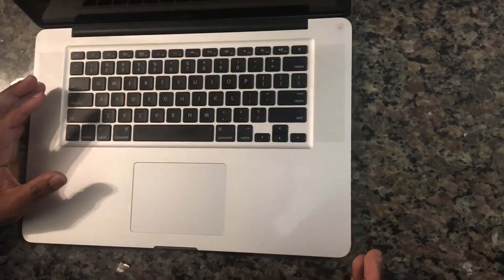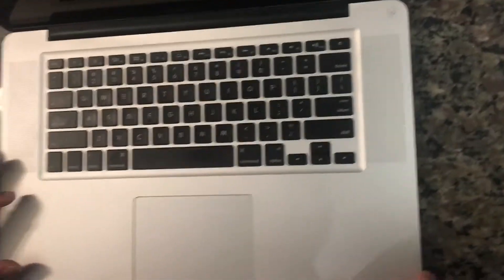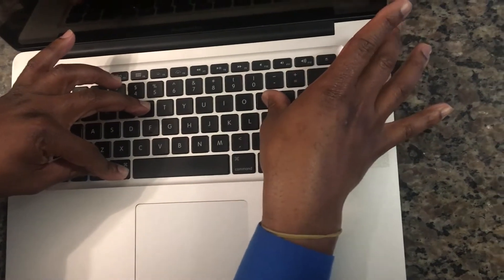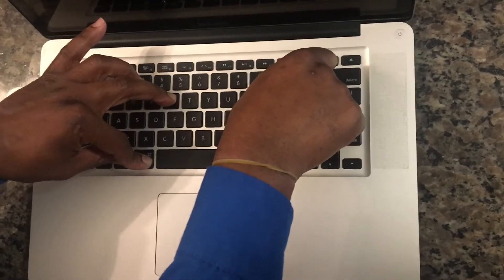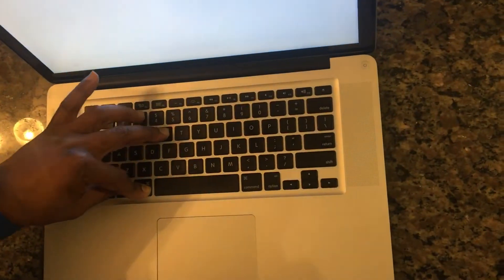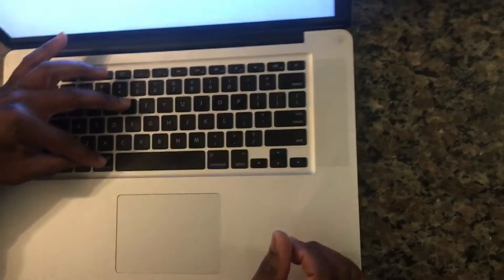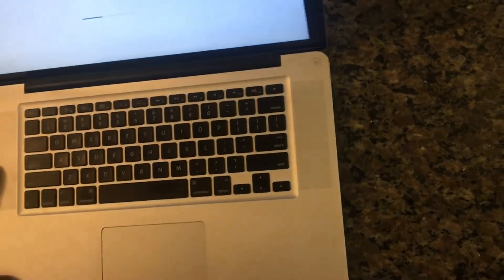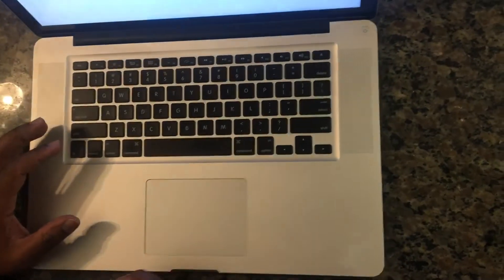How to perform Pram reset Macbook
How to perform Pram reset
1.Turn off the MacBook
2.Place your fingers on these keys command ,option P + R keys then press power button
3.Let go of the power button but keep holding the four keys you will hear a chime sound one time then a second time on the second chime sound let go of the keys turn off the computer then boot it normally.